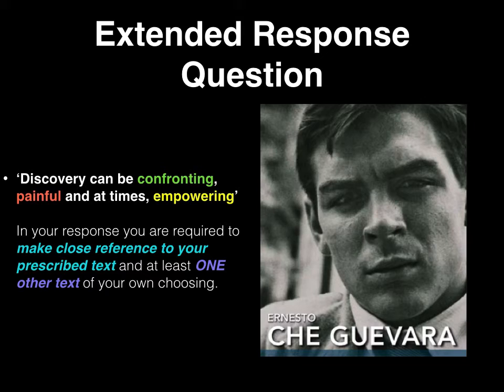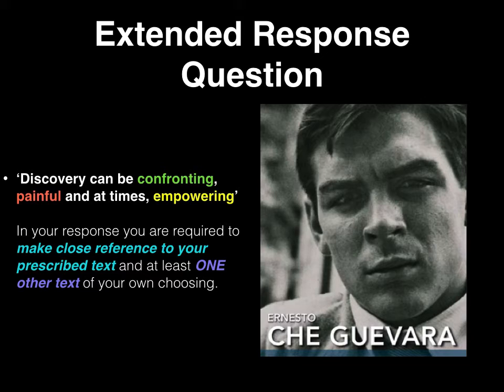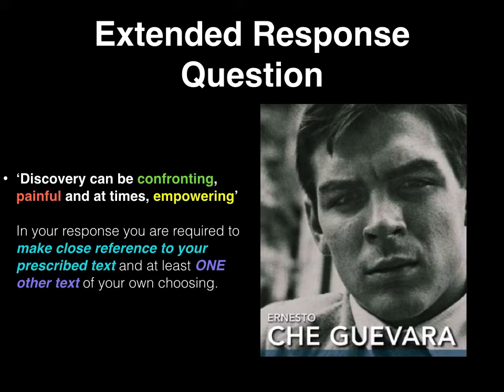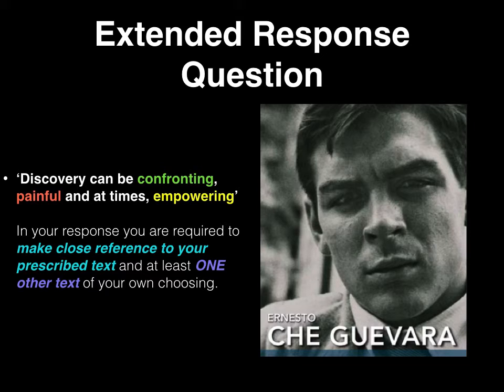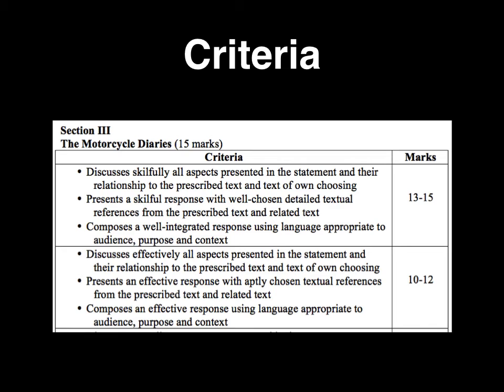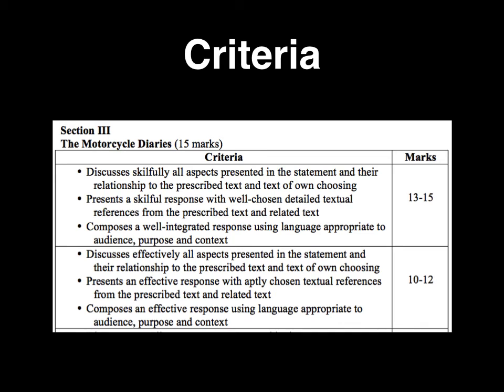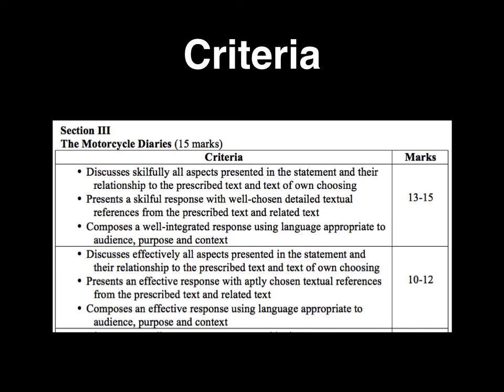AoS Discovery Writing your extended response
AoS (Discovery) Motorcycle Diaries Practice Extended Response